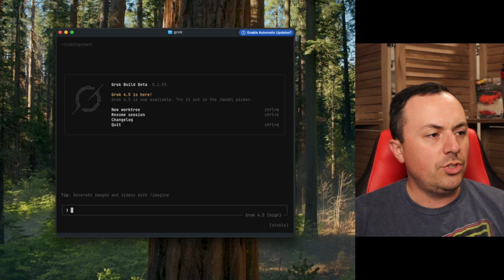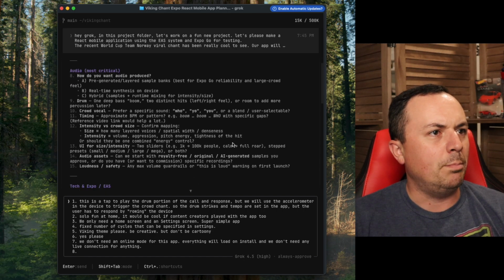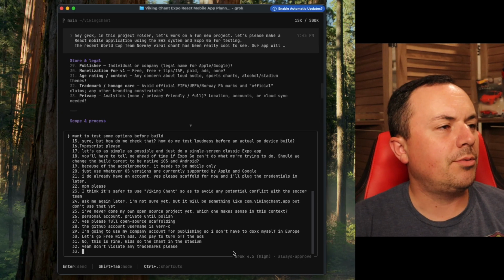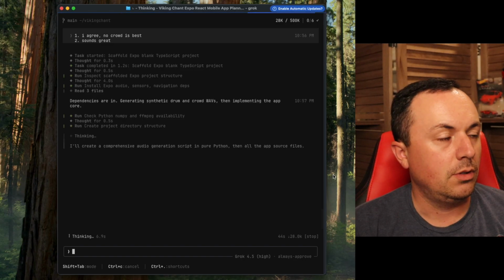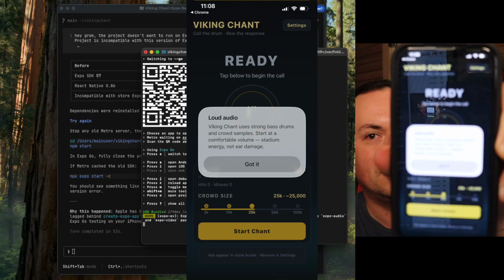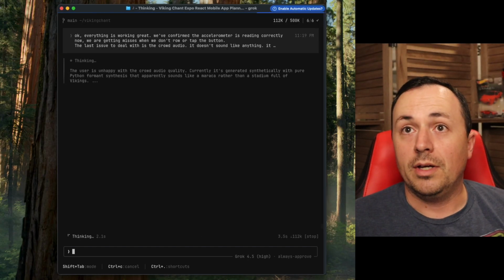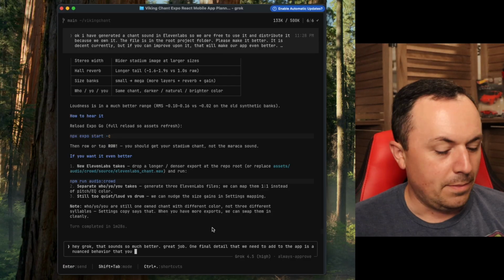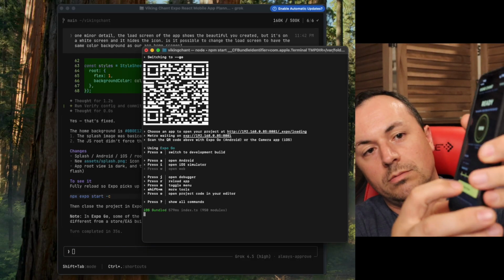1-Day Build: Viking Chant App with Grok 4.5 (Now Live on App Store & Google Play)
This is the first video in the 1-Day Build series.
I challenged Grok 4.5 (running inside Grok Build) to create a complete mobile app in a single day — from idea to working product.
The idea:
Recreate the energy of the viral Norway “Viking row” stadium chant on your phone.
Double bass-drum call → you row the phone (or tap) → the crowd answers.
No music samples. Original drum and crowd audio. Accelerometer support. Offline. Adjustable tempo, crowd size, and intensity.
What started as a fun one-day experiment is now live on both the App Store and Google Play.
This video shows the full process: product framing, prompting Grok, architecture decisions, audio generation, Expo/React Native setup, and the path toward store submission.